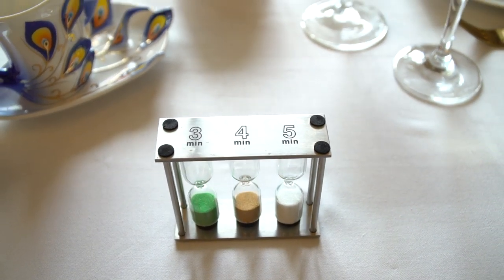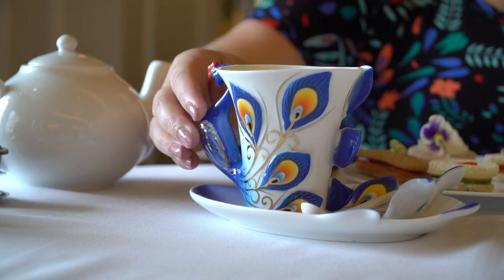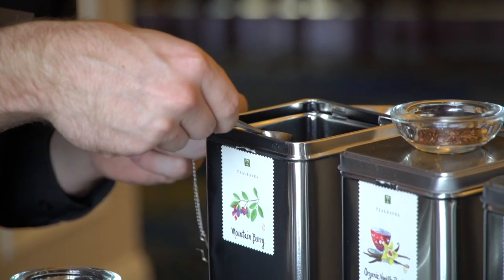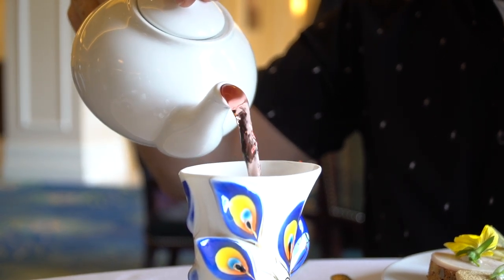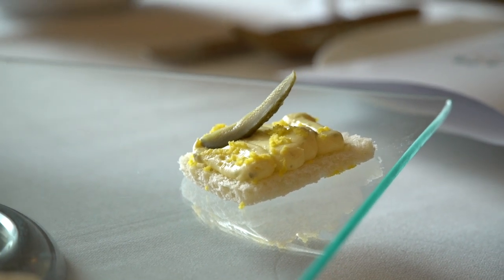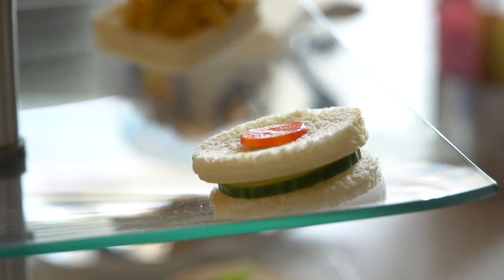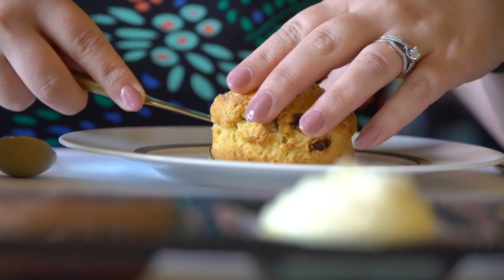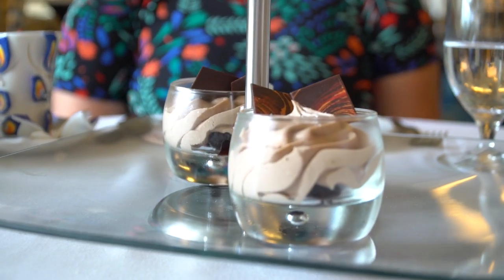Peacock Alley Royal Tea at Waldorf Astoria Orlando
We were recently invited to try out Peacock Alley Royal Tea at Waldorf Astoria Orlando!